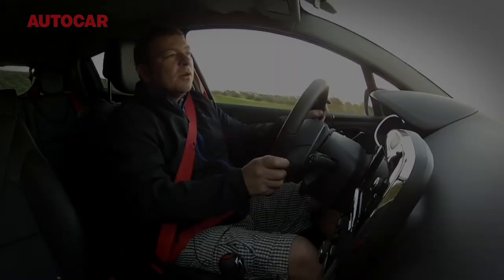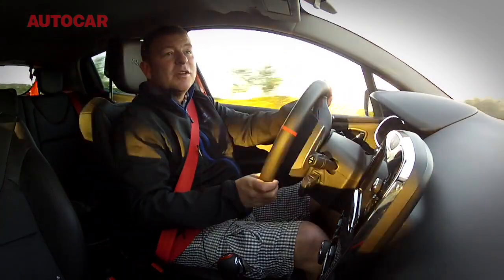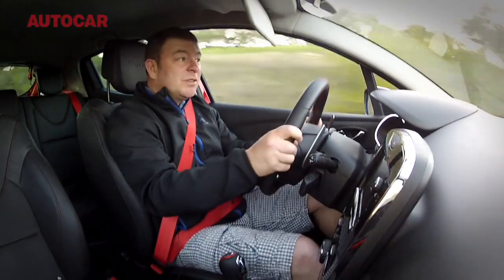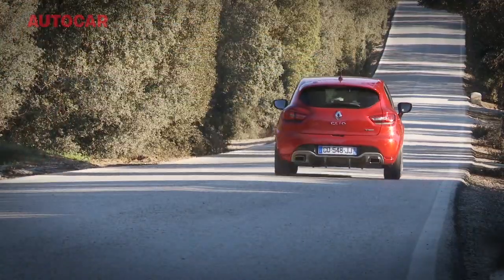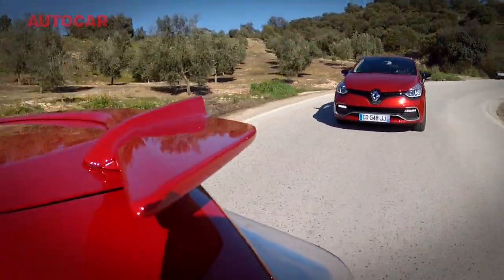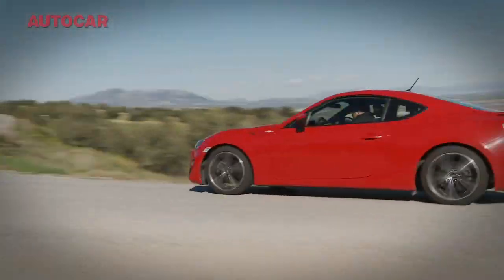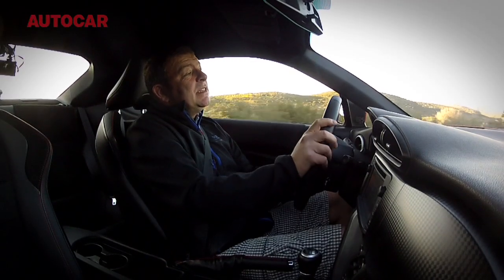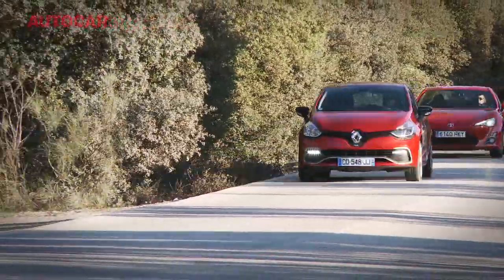Renault Clio RS 200 Turbo vs Toyota GT86 - autocar.co.uk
The Renault Clio RS 200 is one of the most eagerly-awaited hot hatches, but how does it compare to the Toyota GT86?

The all-new Renaultsport Clio RS 200 is a radical departure. Gone is the free-breathing 2.0-litre and manual 'box, replaced by a 1.6-litre turbo with a six-speed paddle-shift and an all-new chassis. It's something of a techno-fest to the point you can even choose how the engine sounds. So, how would it fare against the very honest and rear-wheel drive Toyota GT86? Steve Sutcliffe drove them back-to-back at the Clio's launch.

Can a supercar beat a superbike? Can a Audi A1 outrun a Nissan GT-R on a wet circuit? Can a Porsche 911 slay a Corvette on the drag strip? Autocar pitches the giants of the performance car world against each other to deliver the all-important verdict.

New videos are uploaded to Autocar's YouTube channel each week. Don't miss a single one.